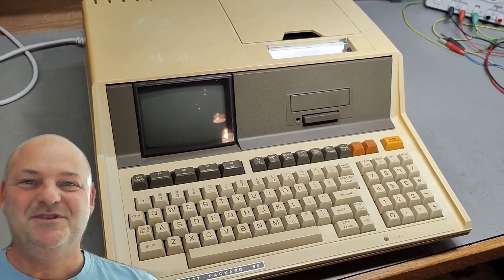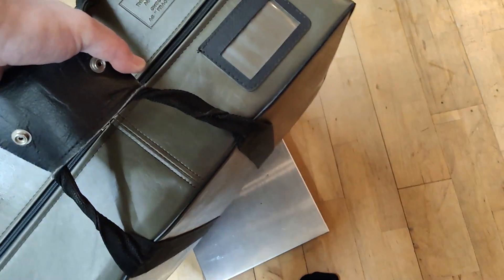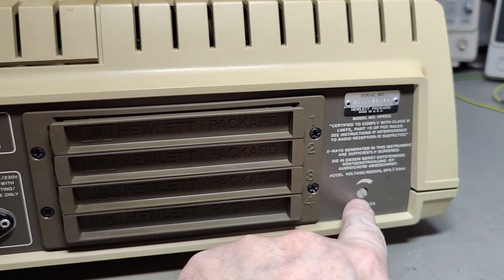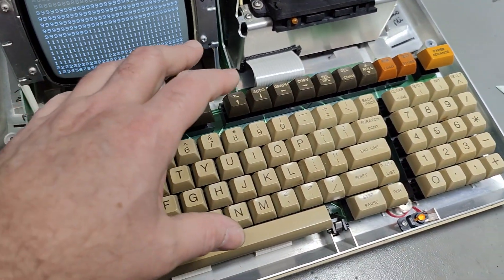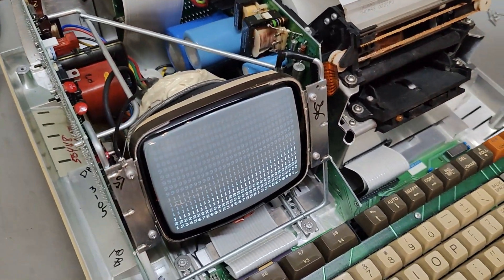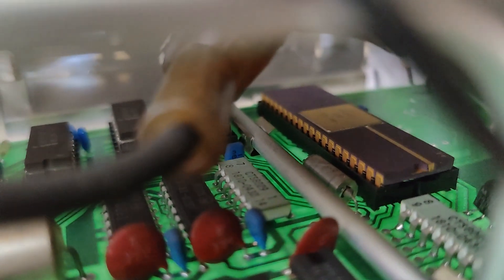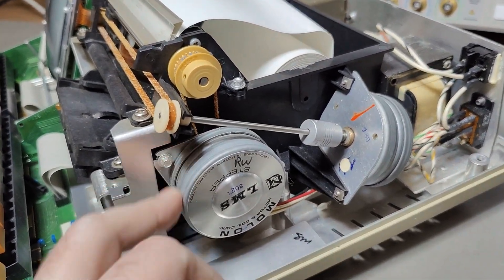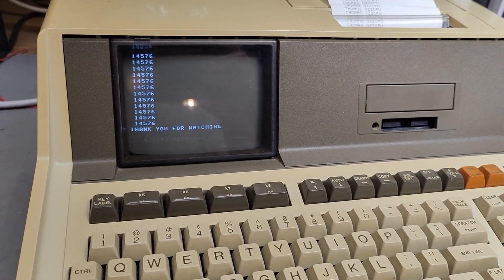Hewlett Packard HP 85 Personal Computer 1981 running Basic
DOUBLE cool score of the week, two cool old HP computers :-)
very special CPU with a multiplexed 8 bit bus, data, low adr, high adr = very slow :-) found a release date handwritten inside the top cover 23 Jan 1981,
please say Hi and thanks to Marc from me.. all that work is just fantastic.